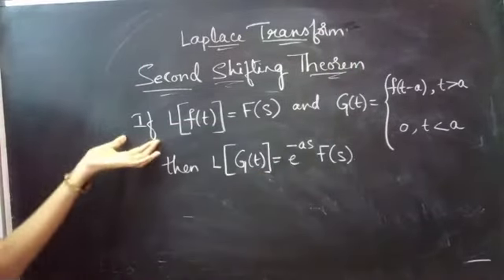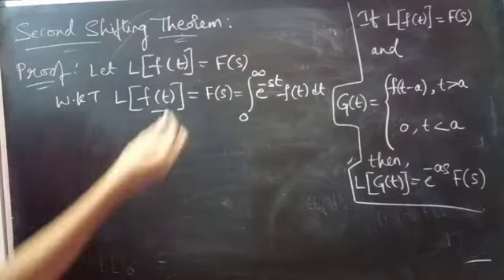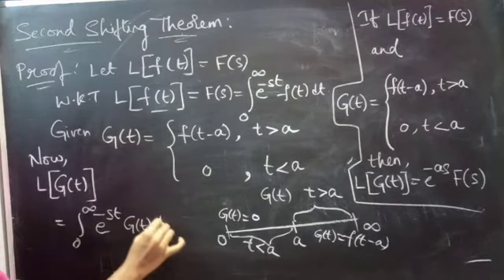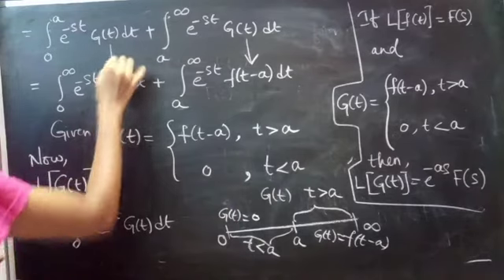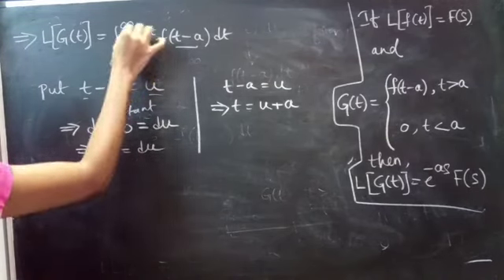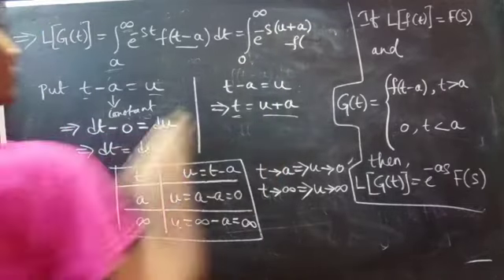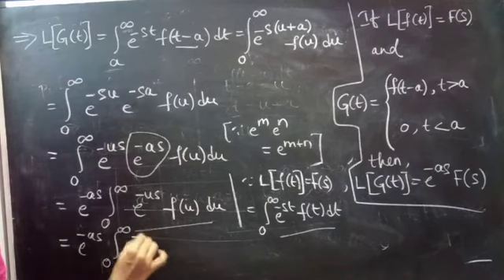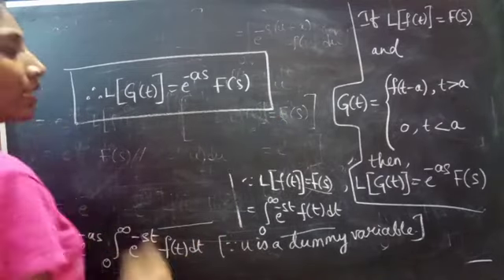Second shifting theorem|Laplace Transform|Part-02|Mathspulse|Graduation lec 15